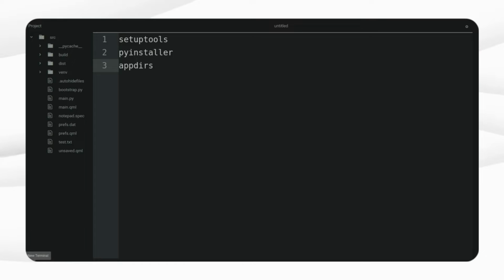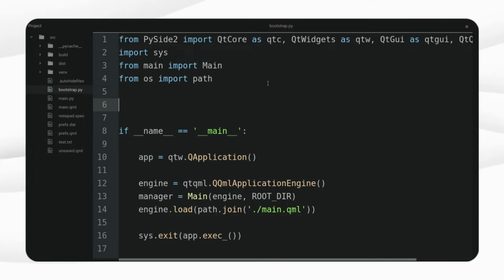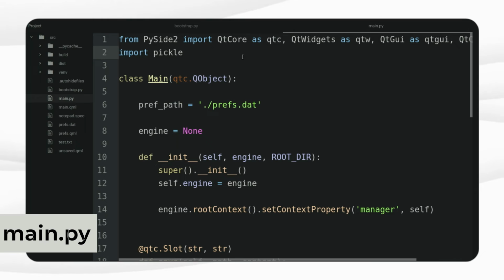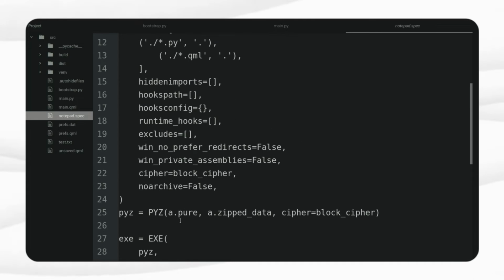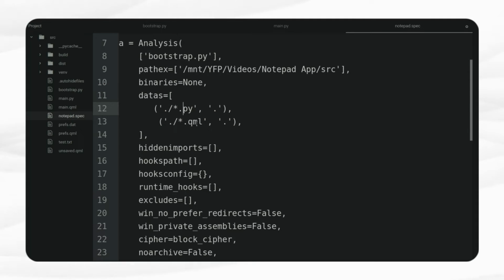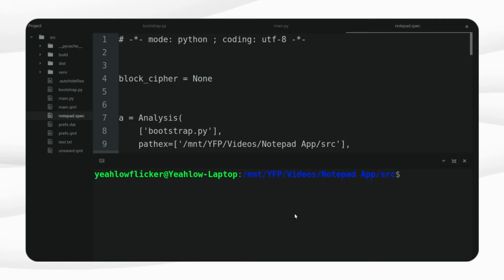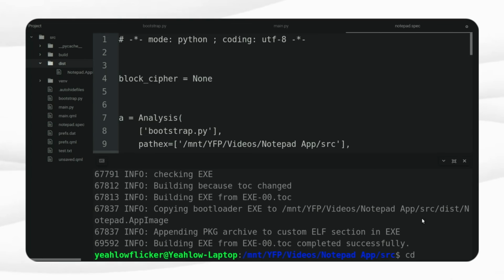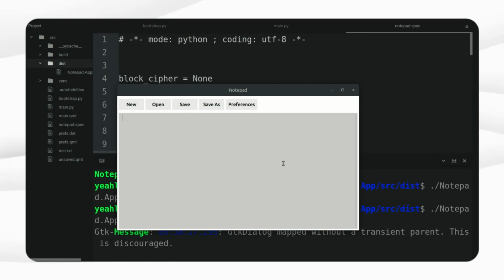App Export | Notepad App w/ Python & Qt (2022) | EP7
In this episode of the Notepad App w/ Python & Qt series, I demonstrated exporting a Qt application made with Python to an executable file.

The PyInstaller package had been used for building and exporting the app. Some changes were made to the Python scripts to configure the file paths.

A new file called notepad.spec was created to include the export settings for PyInstaller. This file allows us to configure the paths, names and different options before building. The file is available in the GitHub repository.

Additionally, the appdirs package was used to get the persistent directories of the OS for storing the user preferences file.

This series is created as an example of building a GUI application using Python, as well as building a desktop application which will work on Linux and Windows. Follow this series and you will learn how to make a GUI app using Python and the Qt framework.

This episode also marks the end of this series. Thank you for supporting, and more new series will be coming very soon.